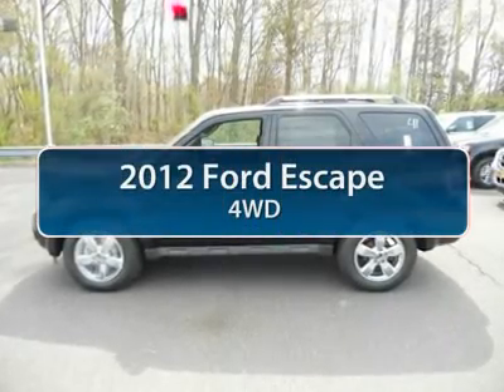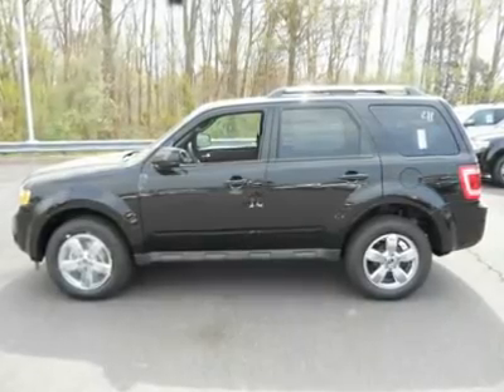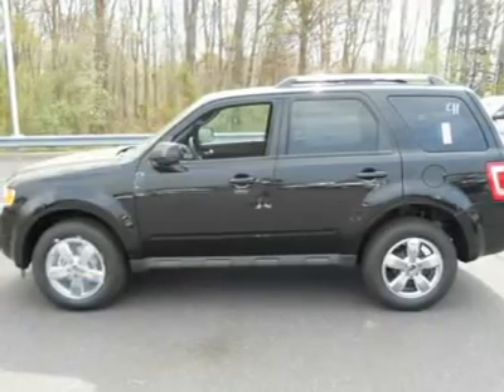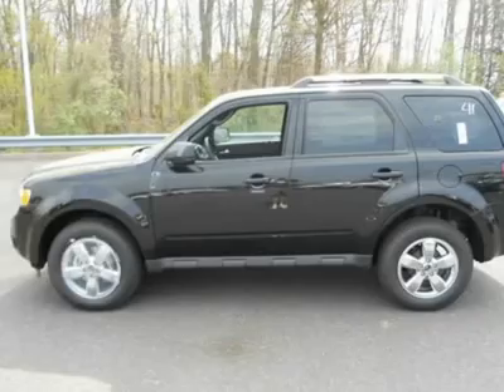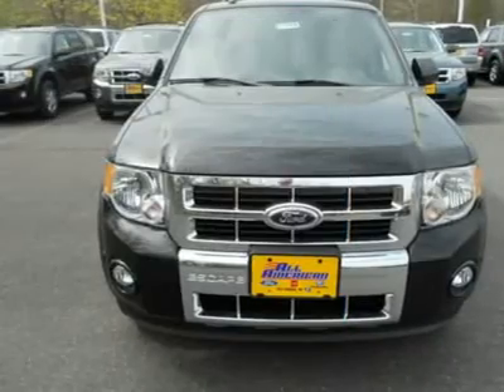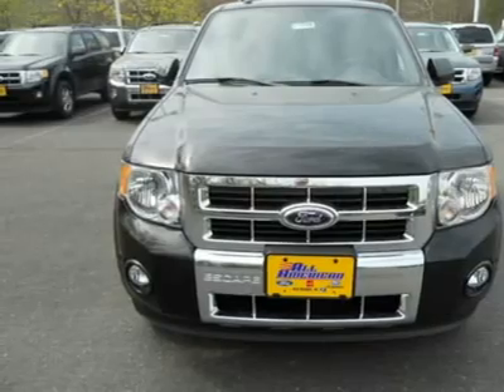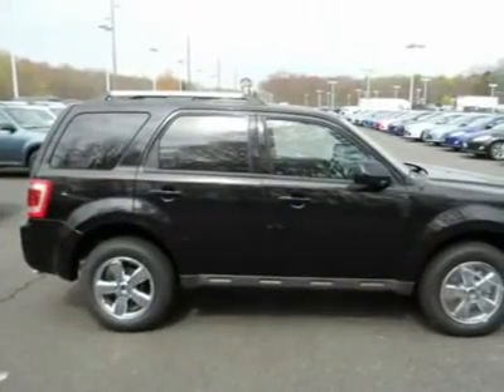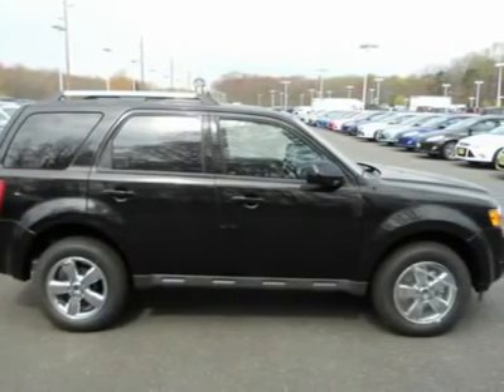2012 FORD ESCAPE Old Bridge, NJ 121564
2012 FORD ESCAPE Old Bridge, NJ
Stock #121564

Looking for the right car? Today could be your lucky day. With 35 miles, this Black, 2012 Ford Escape equipped with automatic transmission could be yours. Request more information and set up a test drive right away.